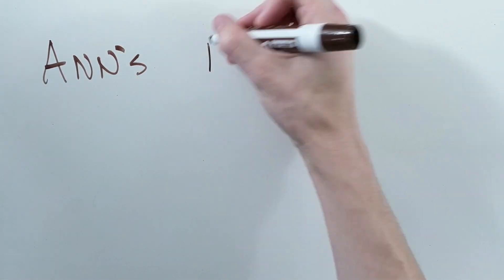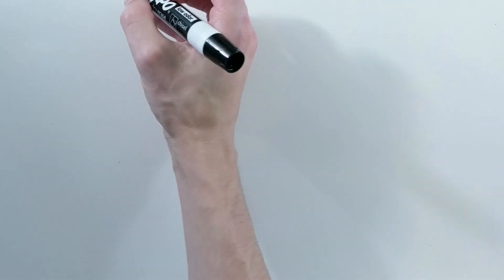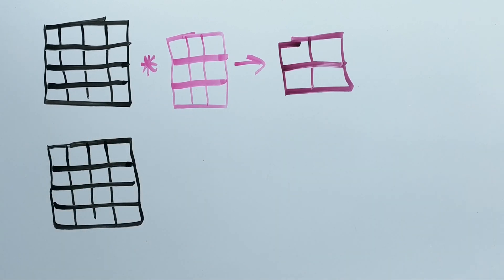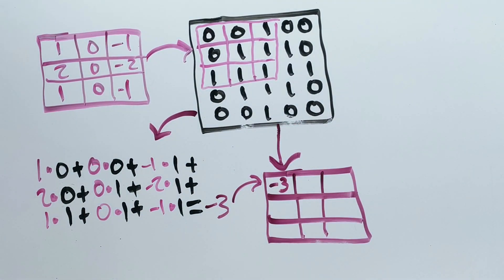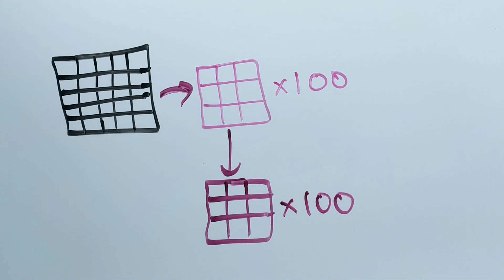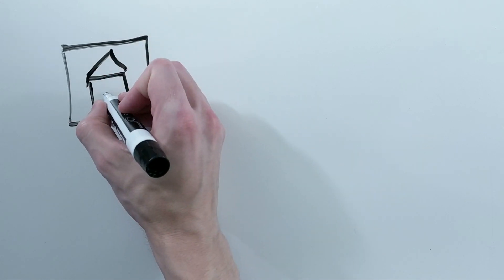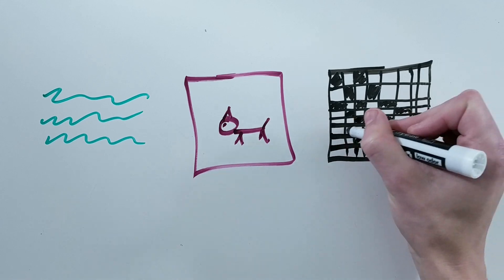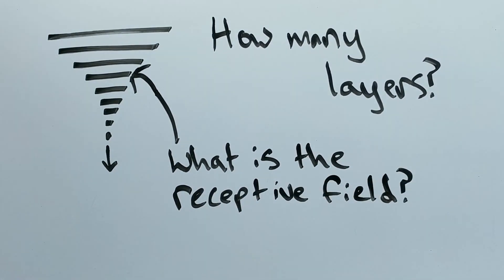How Convolutional Neural Networks Work | CNN's #1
Convolutional Neural Networks (CNNs) use a special operation (called a convolution) to develop representations of spatially structured data.

Chapters:
0:00 Why CNN
0:41 Convolutional Layers
1:05 4x4 Big Picture Example
1:27 Pseudocode
1:37 Example w/Numbers
2:42 Understanding Larger Than Filter Size Input
3:43 Recap
4:17 Food for Thought